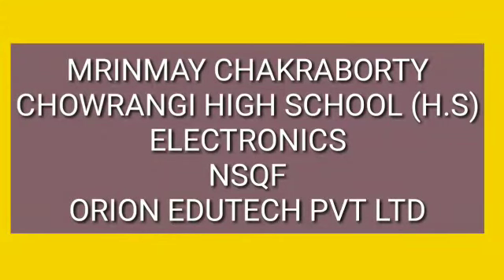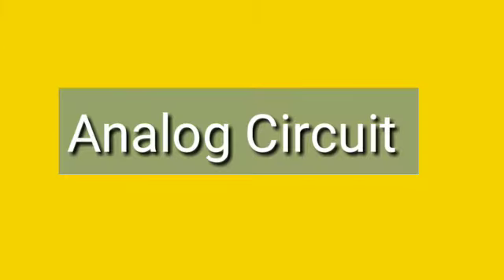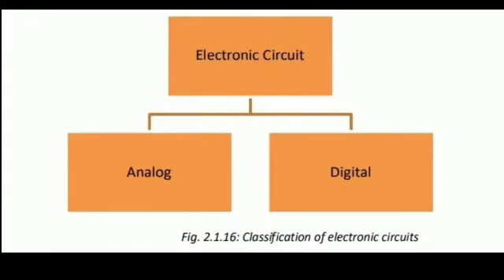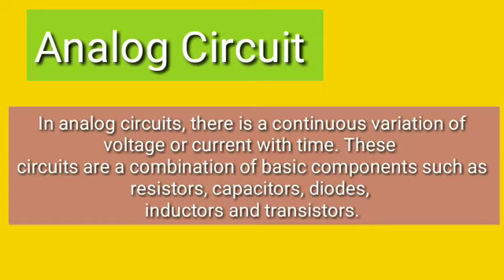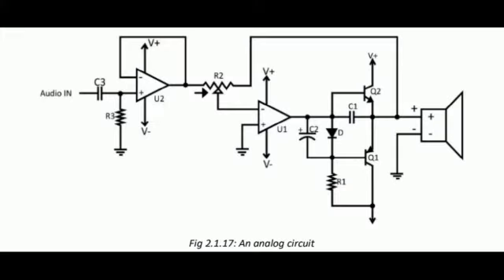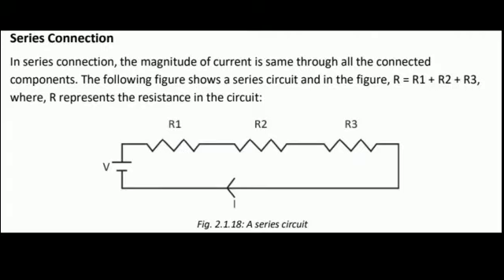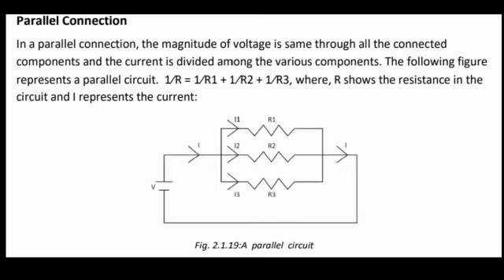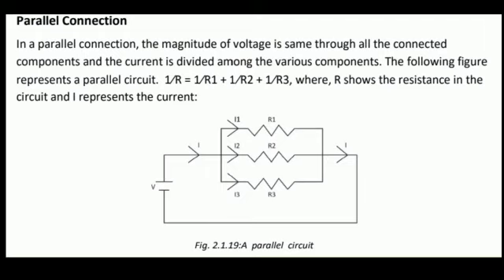48. Analog Circuit Series & Parallel connection (IN ENGLISH)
Subject: - Electronics
Job Role: - Field Technician - Computing and Peripherals.
Class - XI
TOPIC – CHAPTER -2-

Types of Electronic Circuits
1) Analog Circuit(Series & Parallel connection)